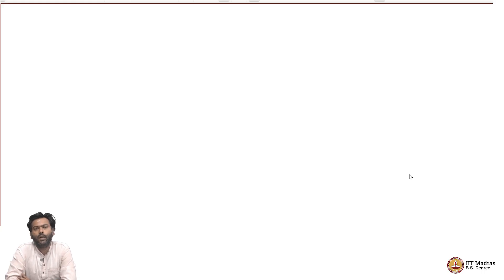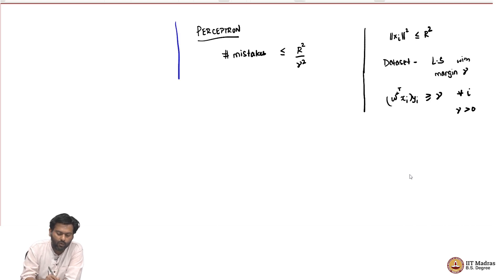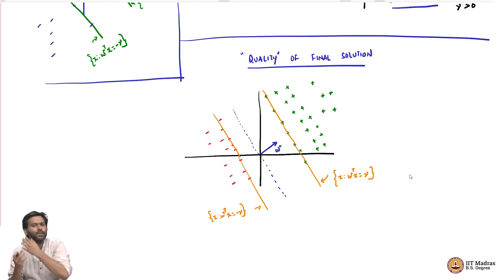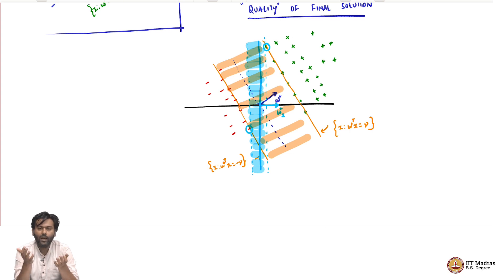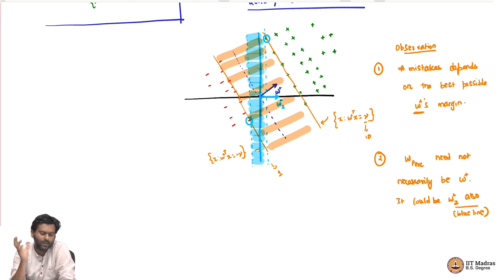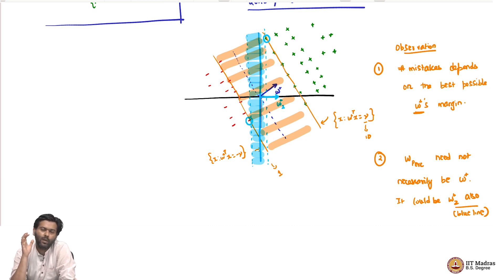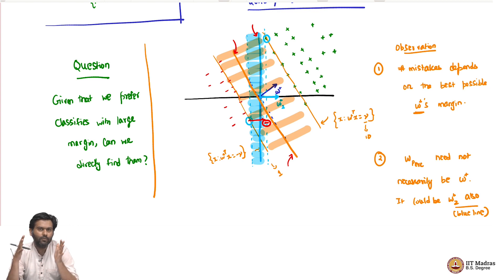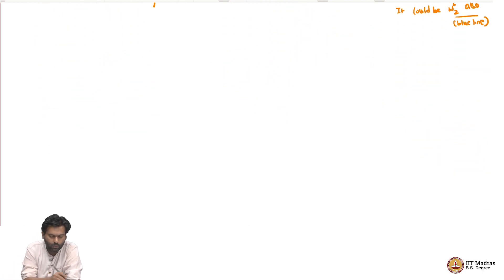Perceptrons and Margin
"(1) Perceptrons and the margins associated with them
(2) Example of two different weights and the margins associated with them
(3) Perceptrons need not necessarily output a max-margin classifier
(4) Benefits of having a large margin"